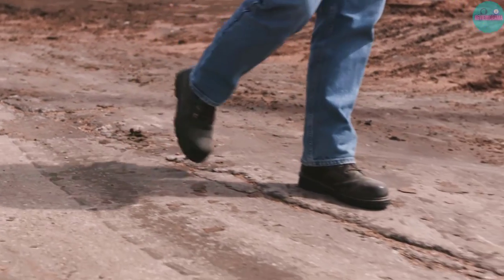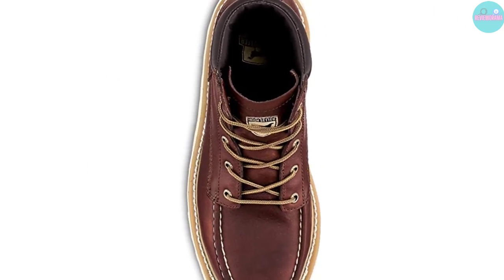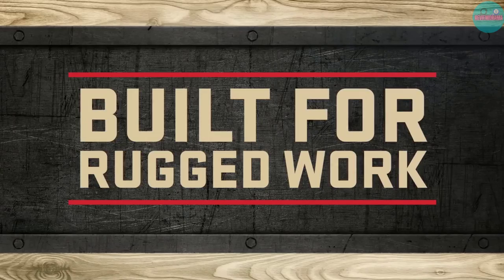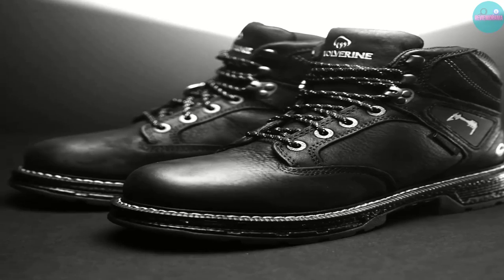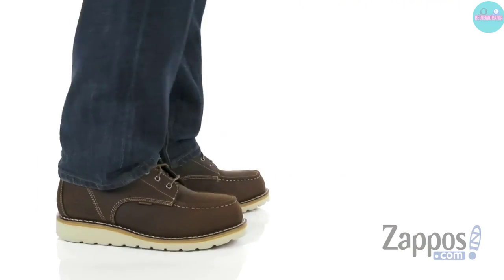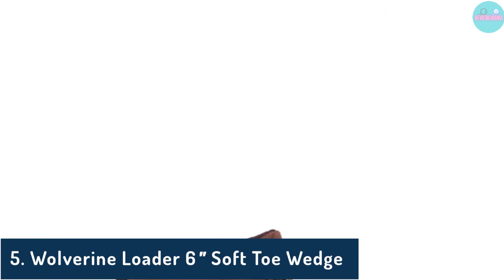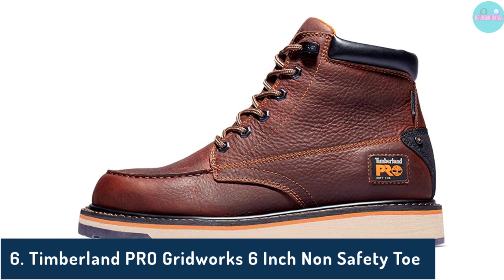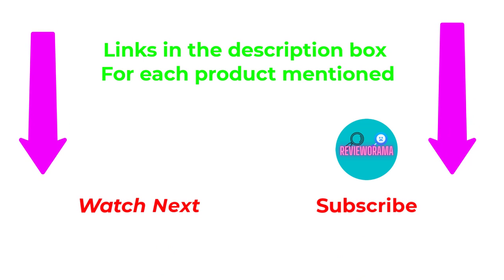Best Work Boots | Best Work Boots Reviews | Men Work Boots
~ Product Link ~

0:00 Introduction

1. Irish Setter 6″ 83606

2. WOLVERINE Overpass 6″

3. Carhartt 6″ Wedge

4. Carhartt 6″ Energy Black CME6351

5. Wolverine Loader 6″ Soft Toe Wedge

6. Timberland PRO Gridworks 6 Inch Non Safety Toe